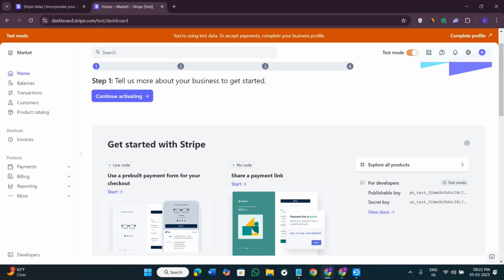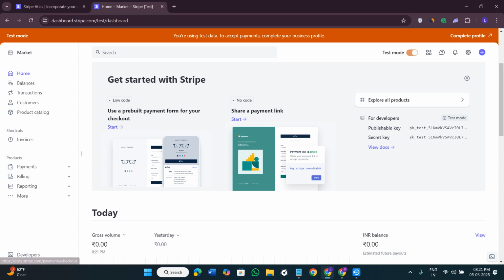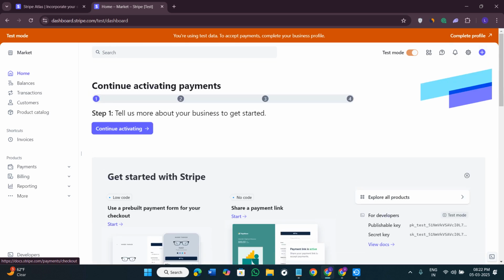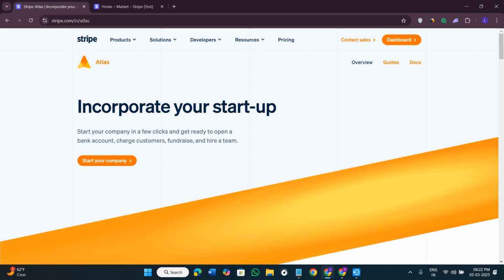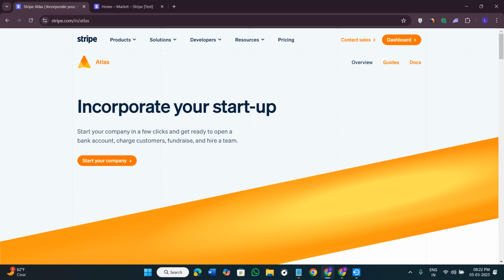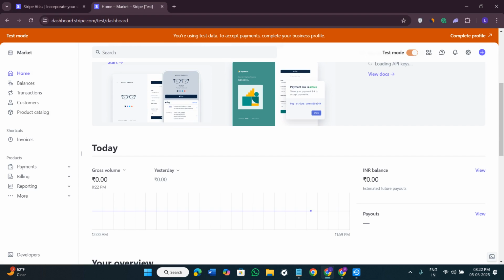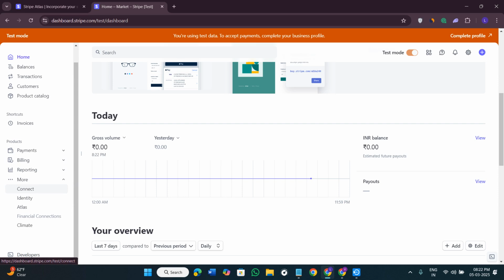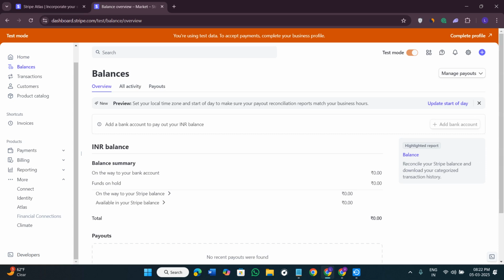Stripe Atlas Honest Review - Watch Before Using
Welcome to Ratewiser.com!!! In this tutorial video, I will show you Stripe Atlas Honest Review -  Watch Before Using